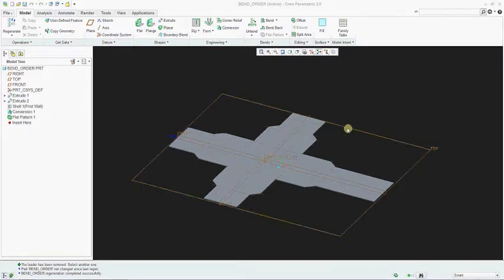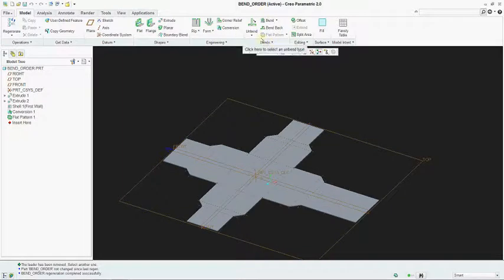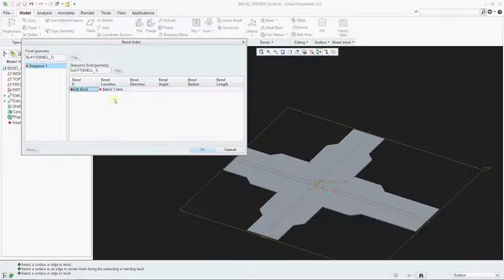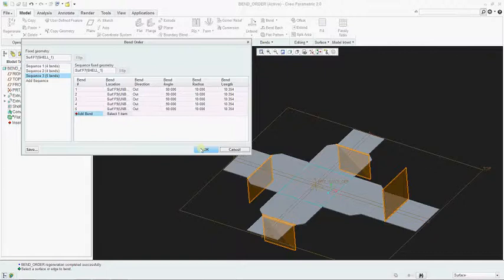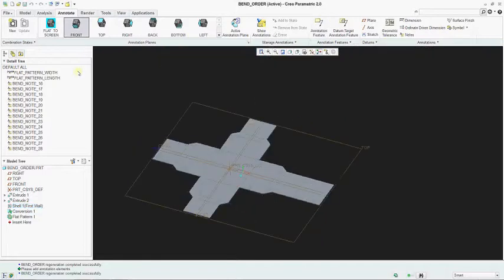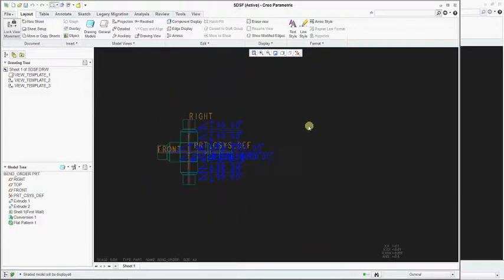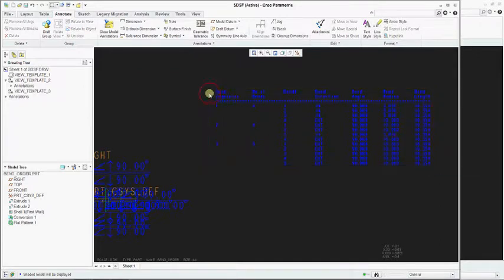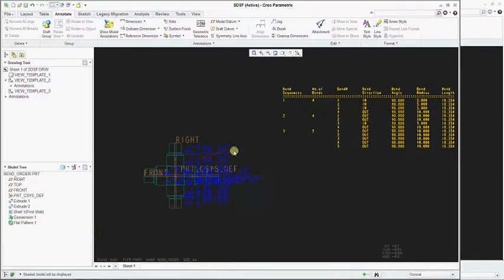Bend Order Table